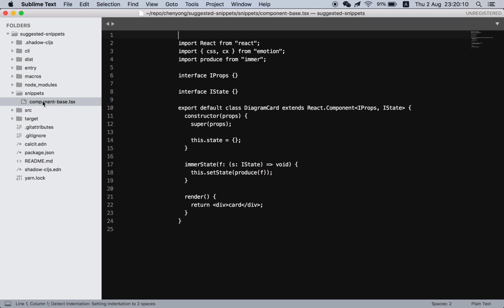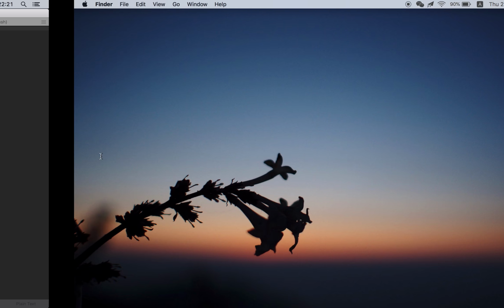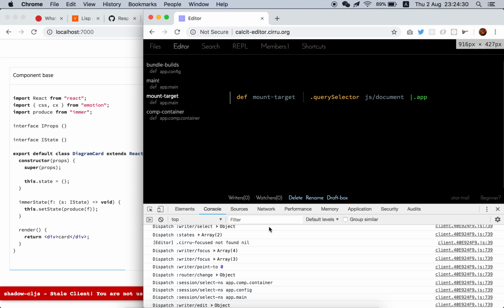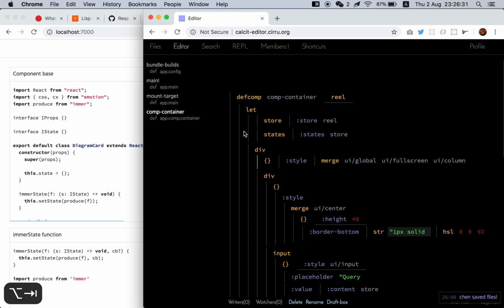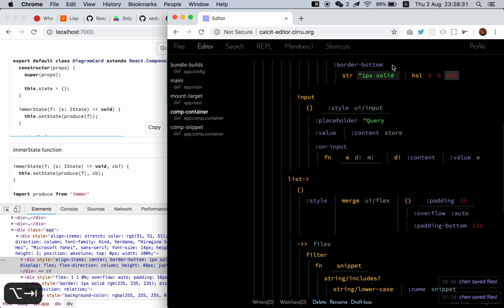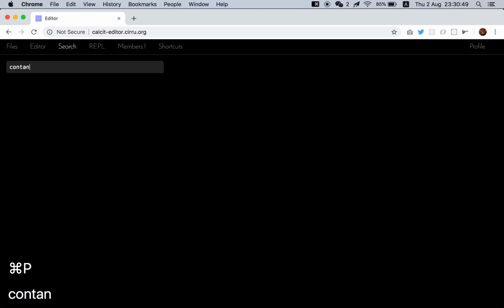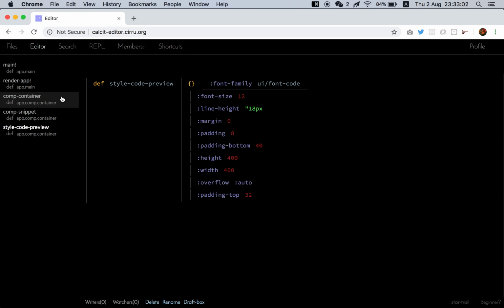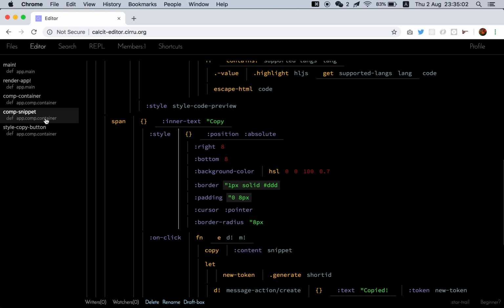Calcit Editor demo 2018-08